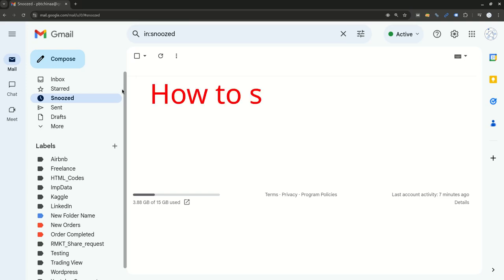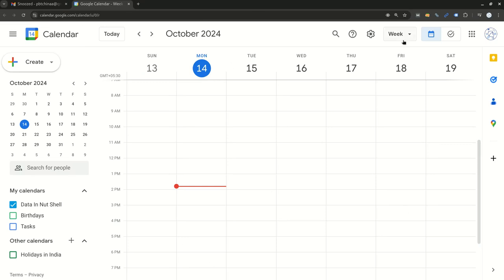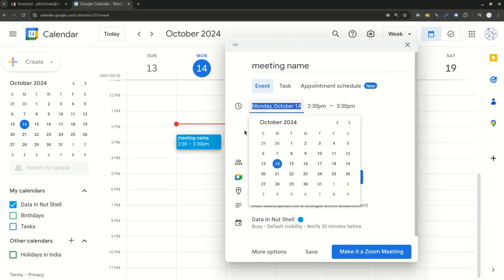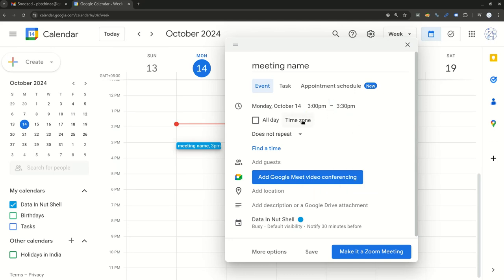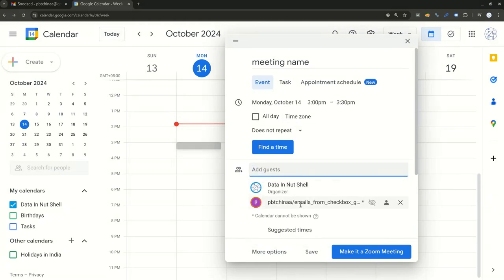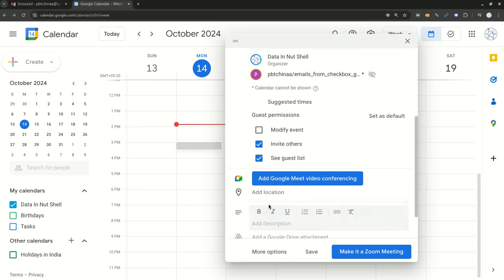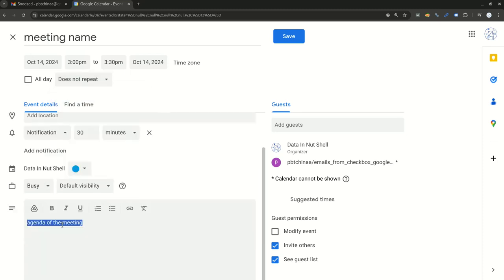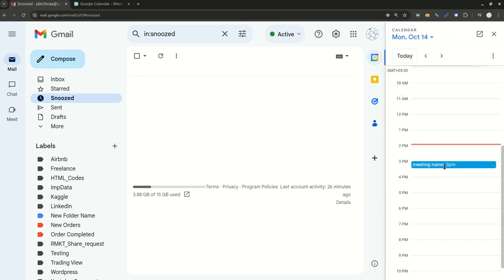How to Send Google Calendar Invites Directly in Gmail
A super-fast, to-the-point guide on how to efficiently create and send Google Calendar event invitations right from your Gmail inbox.